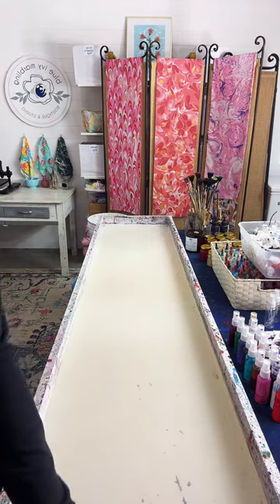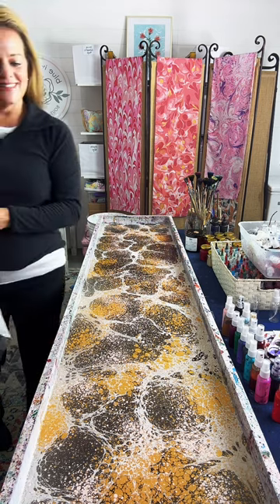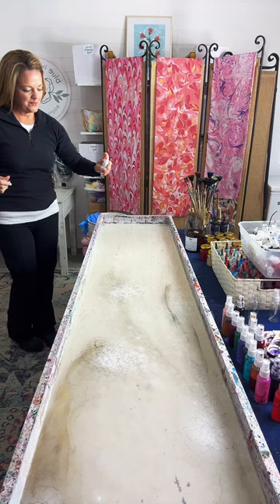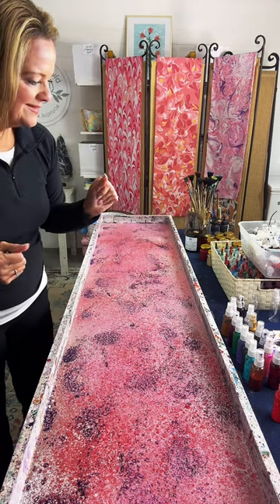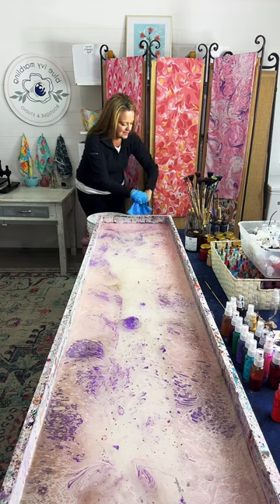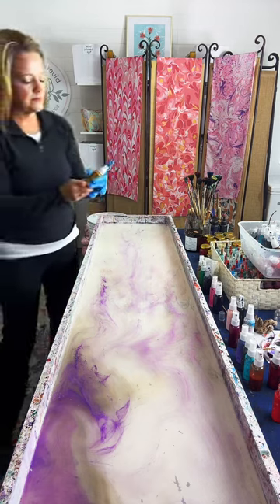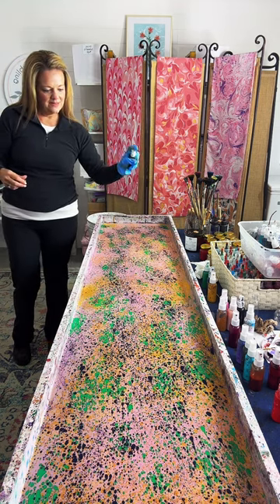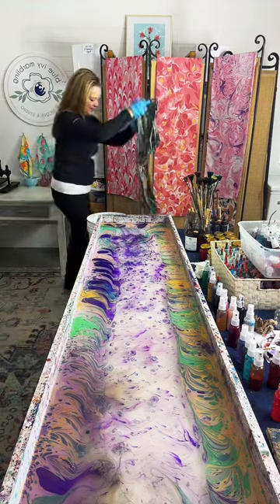Doubling Marbling Fun! Creating Silk Scarves with the Art of Ebru / Painting on Water / Wearable Art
Creating one of a kind silk scarves with painting on water.  We love to interact with the viewers and answer questions.  Many say our LIVES are therapeutic and they love our time together.  Check it out!!

If you are interested in learning how to do the art of Ebru check out this In my course I teach you step by step everything you need to know to get started.  I also give you all my tips and tricks after many years of experience and am happy to answer questions.

It's so much fun and anyone can learn!

02/08/24